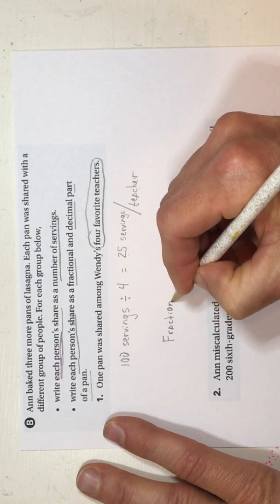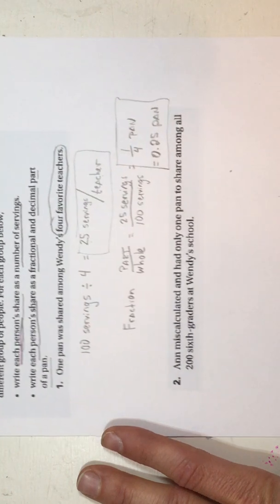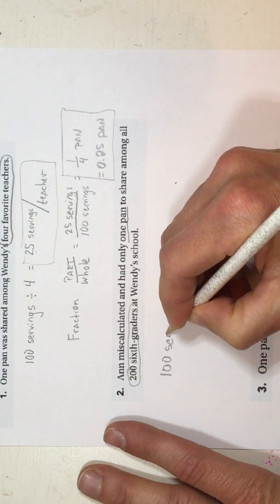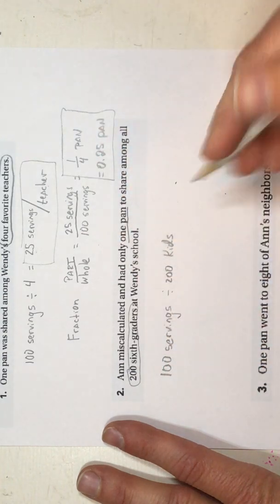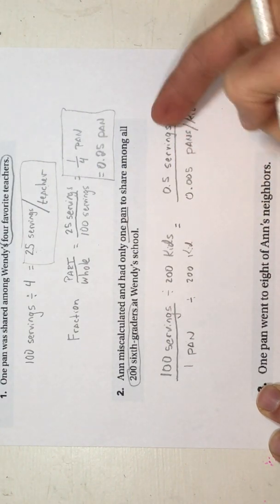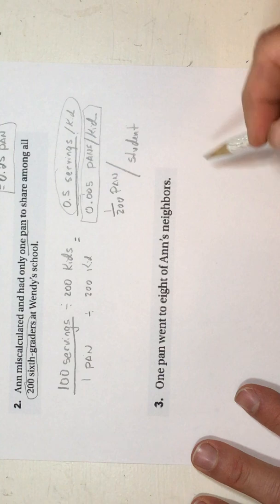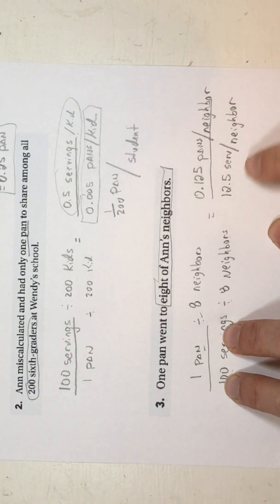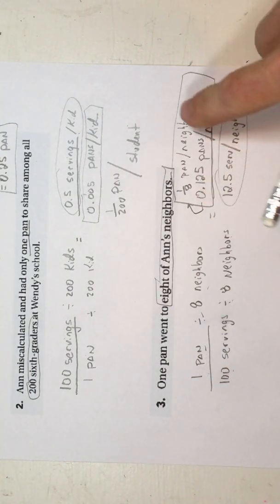Comparing Bits and Pieces Investigation 3.3 Question B 1-3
This video will walk you through how to identify each person share of lasagna and what fractional amount it represents.